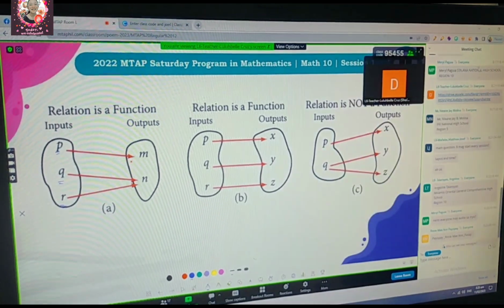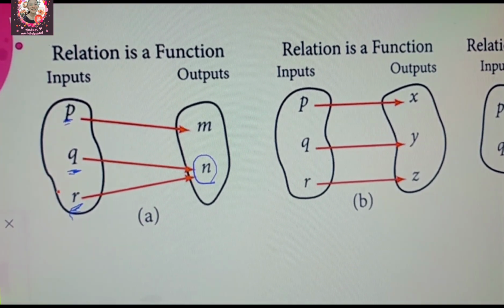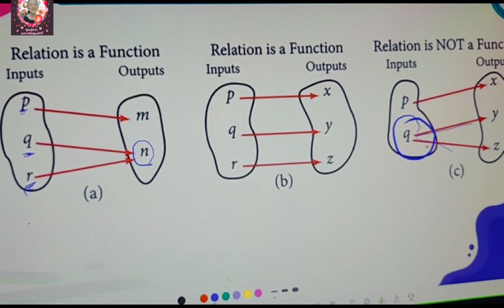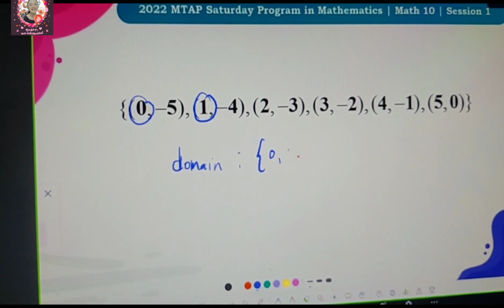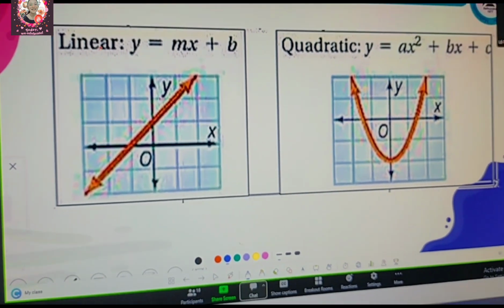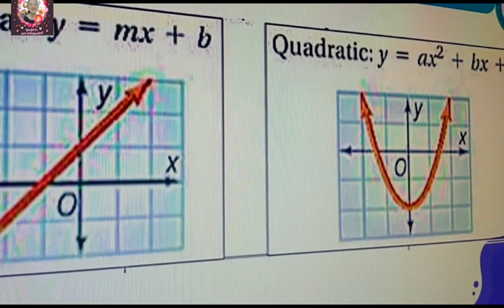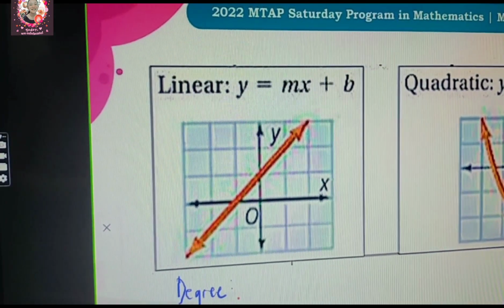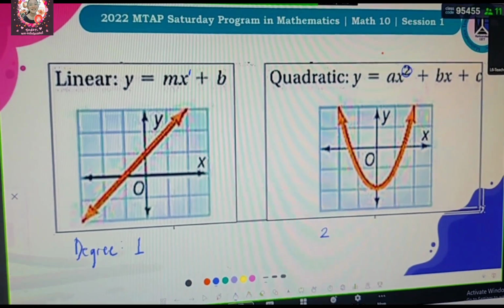Linear and Quadratic Equations | MTAP